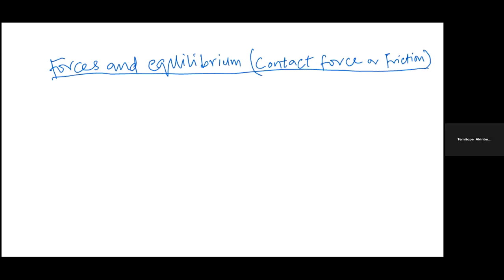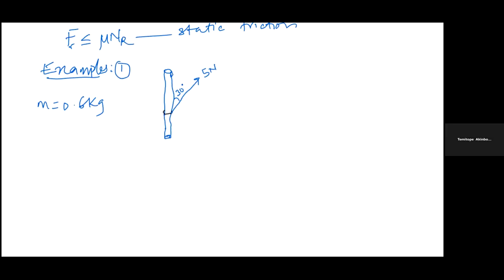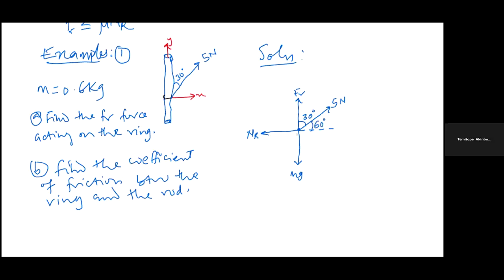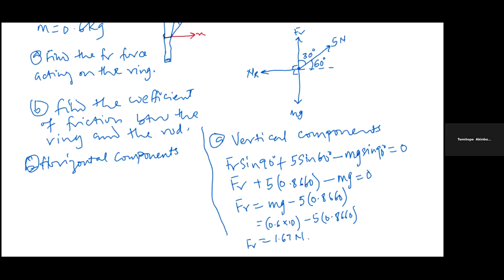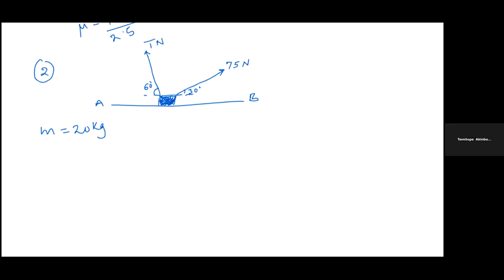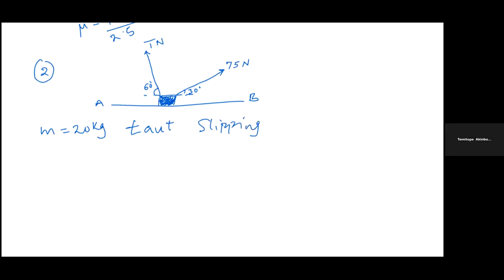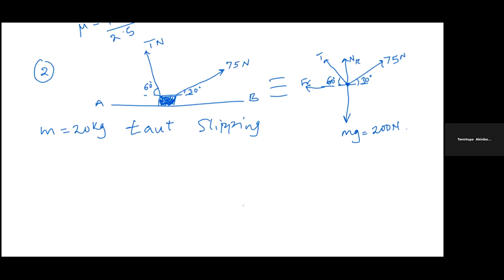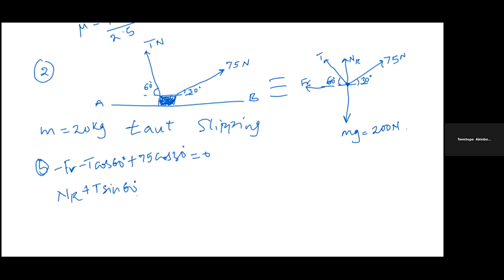Forces and Equilibrium 1